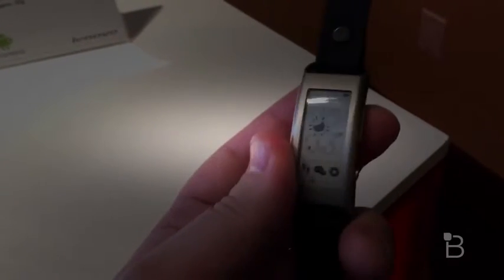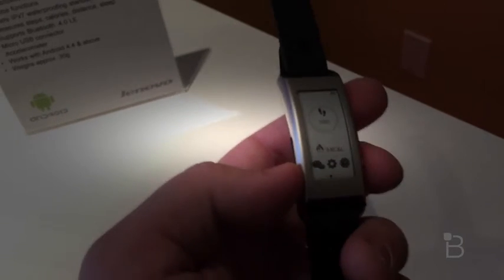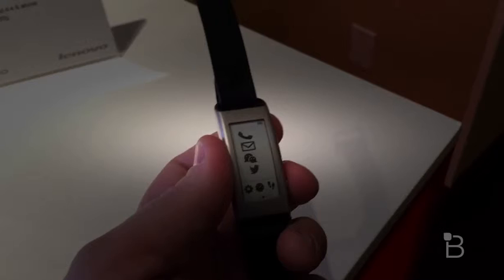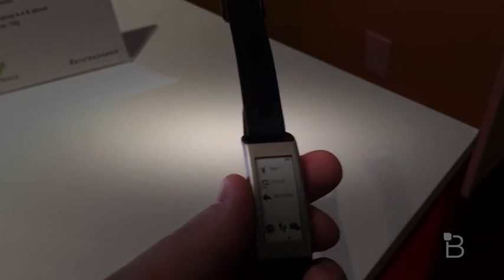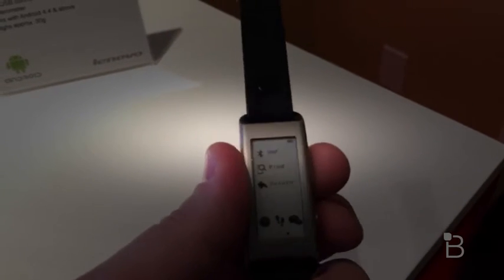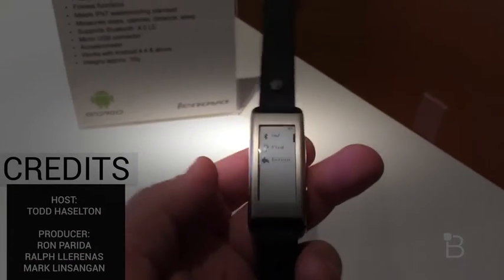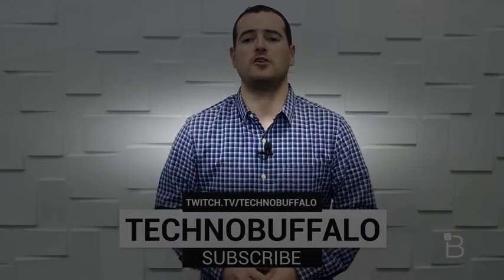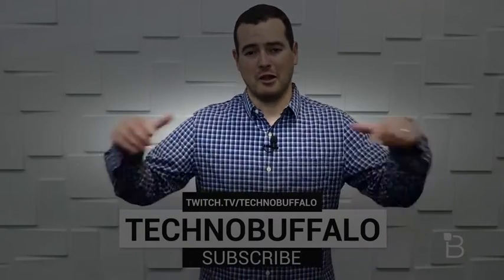Lenovo VIBE Band VB10 - Hand's On With The Latest E Ink Wearable | BTechVision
Lenovo just announced a brand new wearable, the VIBE Band VB10, and we had a chance to check it out during a meeting at the 2015 CES. More on the ...